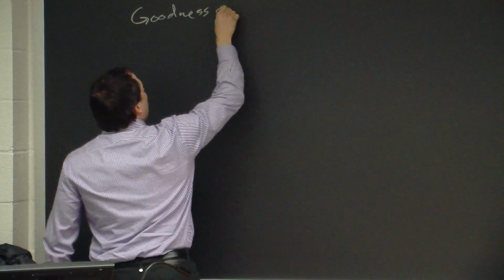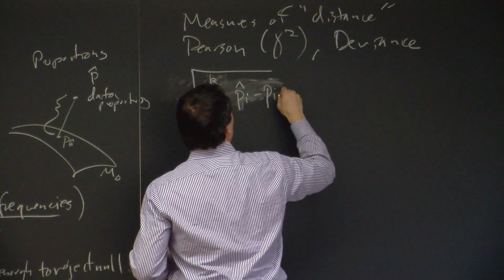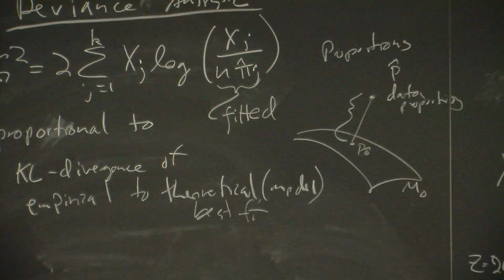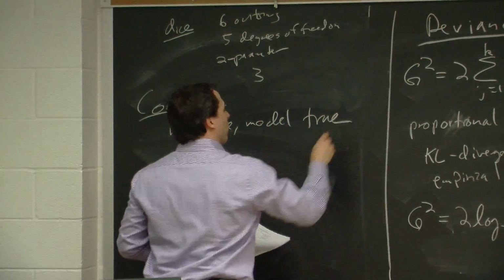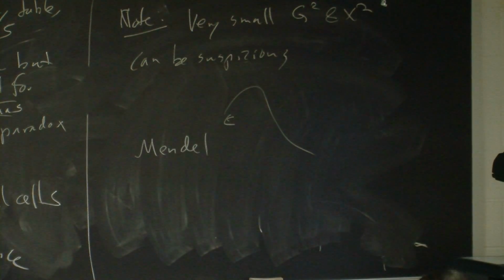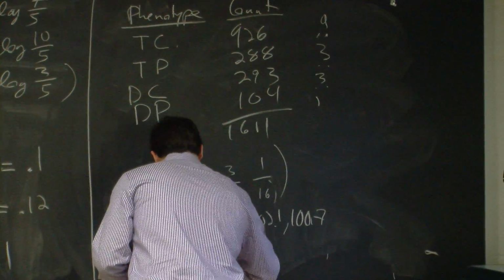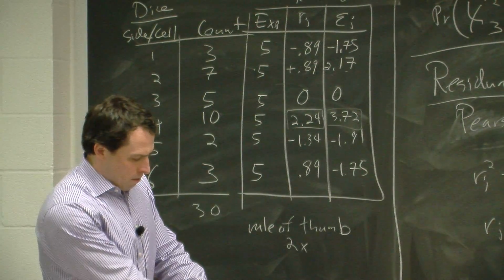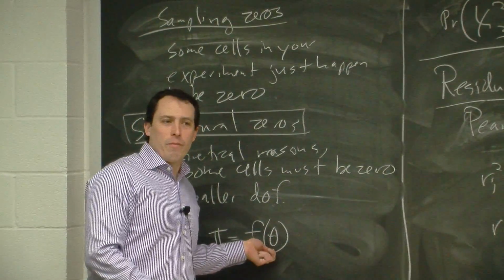Analysis of Discrete Data Lesson 2 Part 2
Goodness of fit, residuals